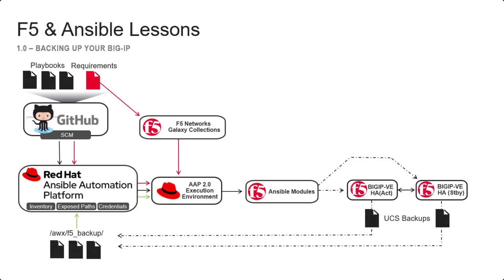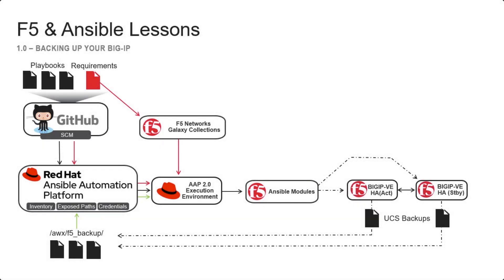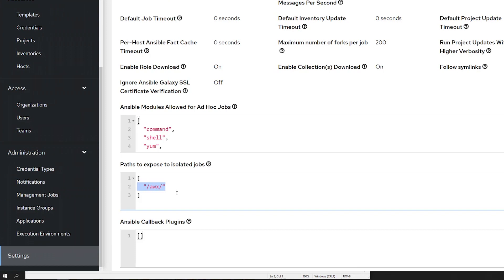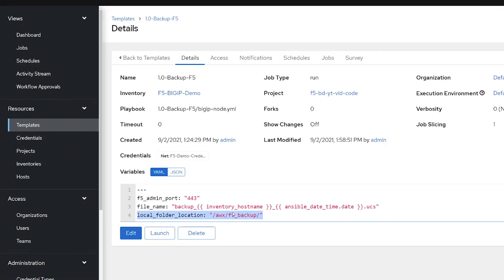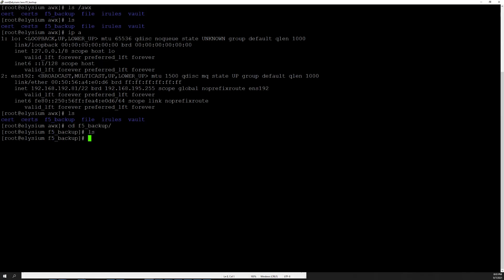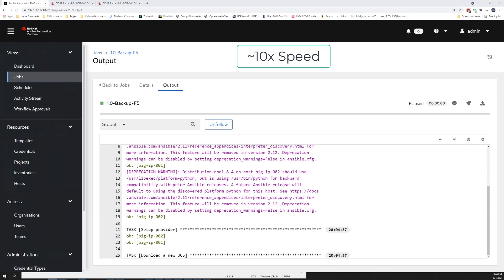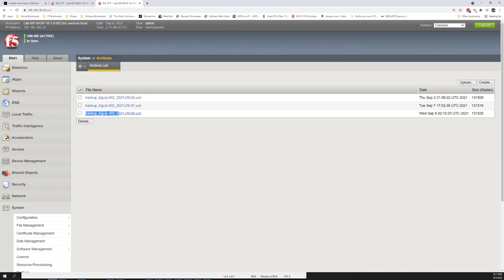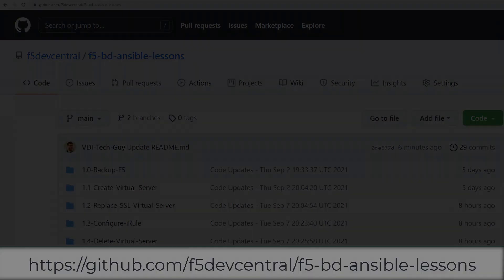F5/Ansible Tips and Tricks: Using Ansible Automation to Backup your BIG-IP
In this video, learn how to effectively back up your F5 BIG-IP using the Ansible Automation Platform. The session covers setting up a pre-created inventory, managing credentials, and exposing backup paths. Additionally, it demonstrates how to connect to GitHub for repository management using a requirements file. Gain practical insights and enhance your automation skills for BIG-IP management.